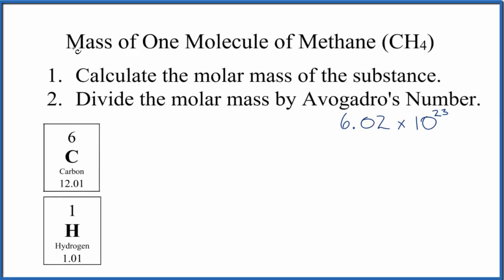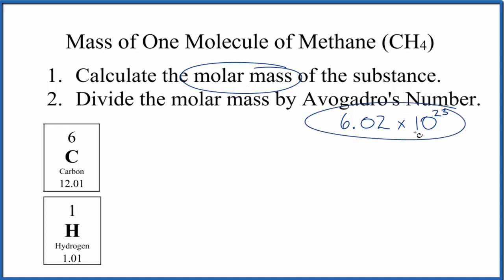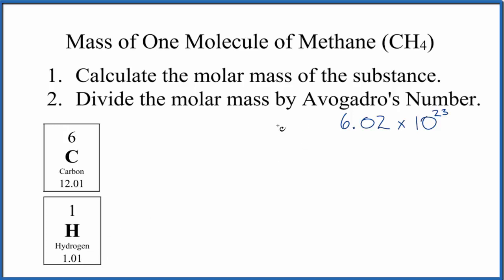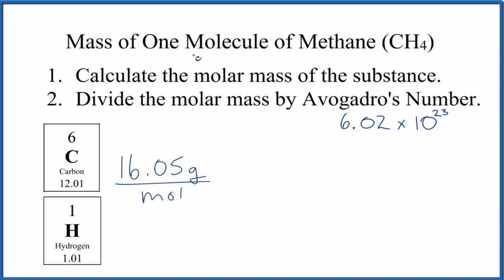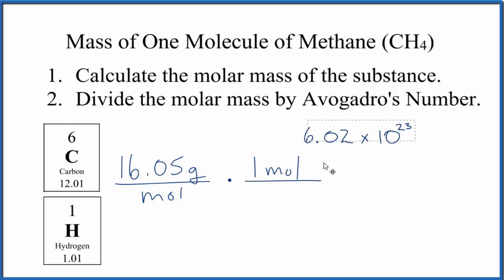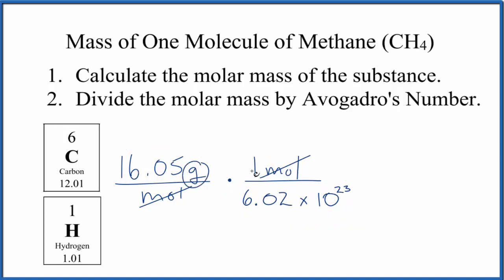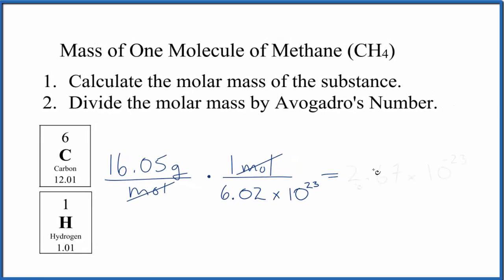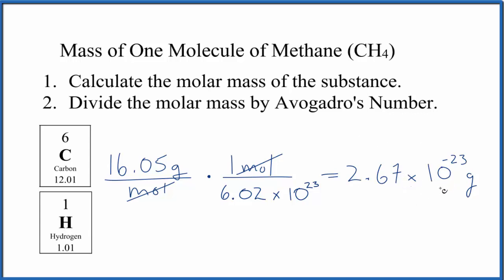How to Find the Mass of One Molecule of Methane (CH4)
There are two steps to find the mass of a single molecule of Methane (CH4).  First we find the molar mass for Methane using the Periodic Table. We then divide this by Avogadro's Number (6.02 x E23).

To find the molar mass for CH4 we add up the atomic masses of the individual atoms in the Methane molecule. Once we have the molar mass for Methane we can divide by Avogadro's Number to find the mass of a single molecule of Methane.

You should check your answer to make sure it makes sense.  Since molecules are very, very small you should get a very small number as your answer.

Note that this is the mass for a single molecule of Methane (CH4). In reality electronic balances are not able to measure the mass of one single molecule at a time due to their small size.